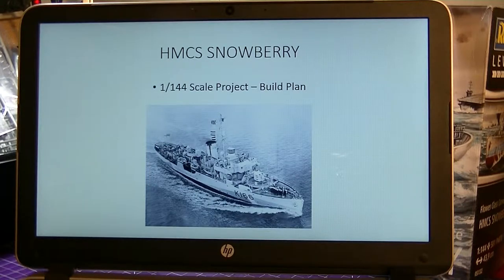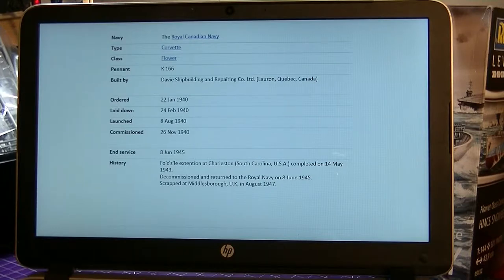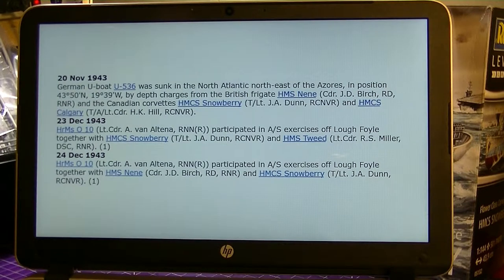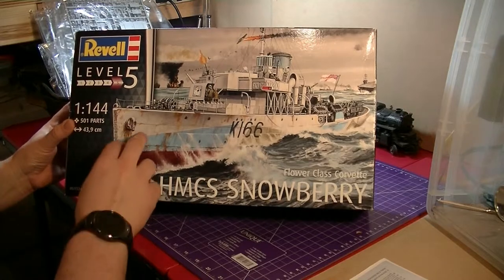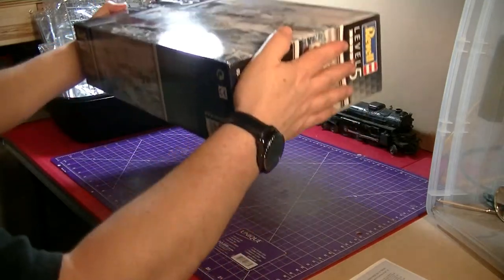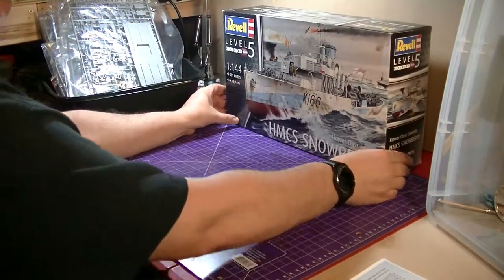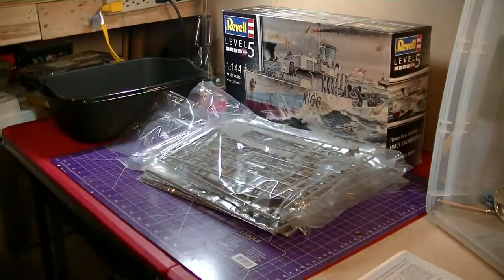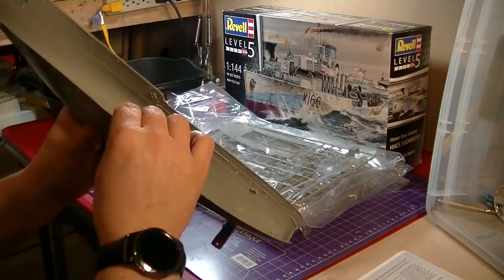HMCS Snowberry Video #1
Unboxing and a bit about the Snowberry